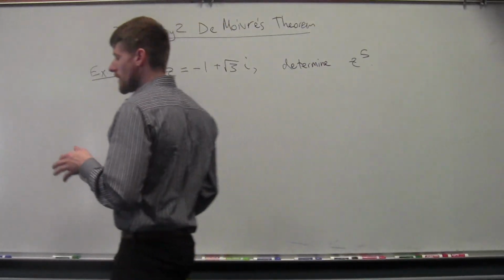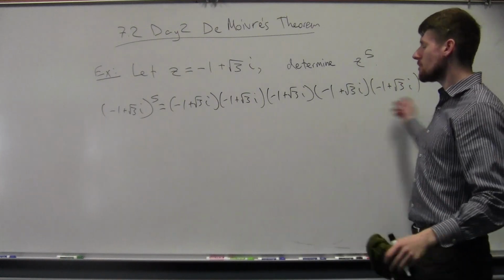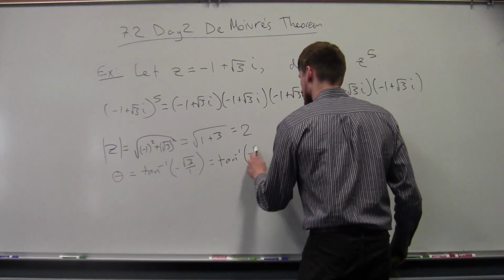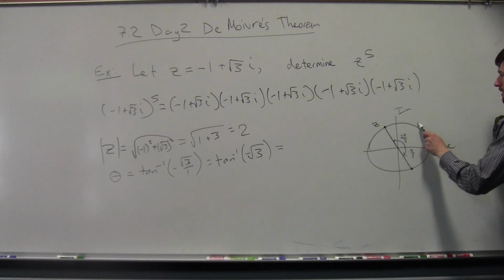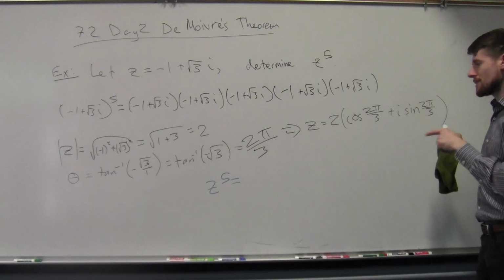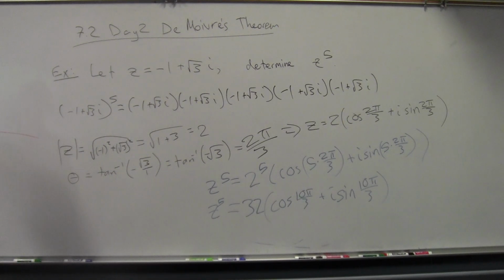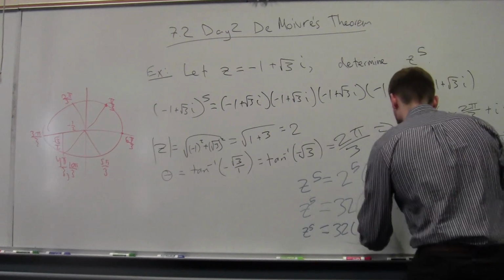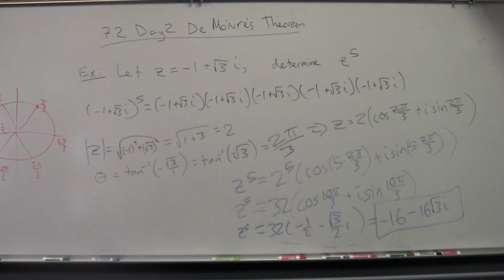7.2 Example Applying DeMoivre's Theorem